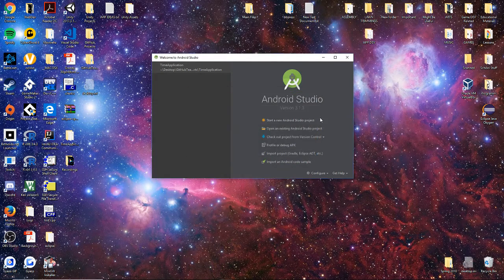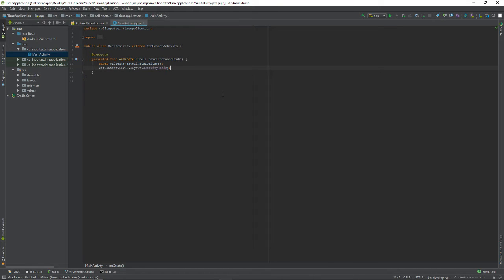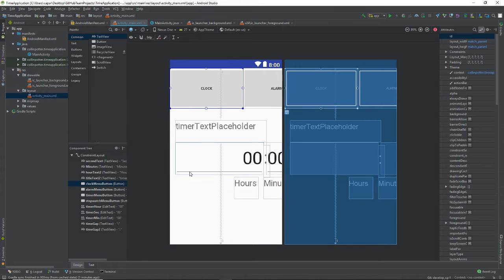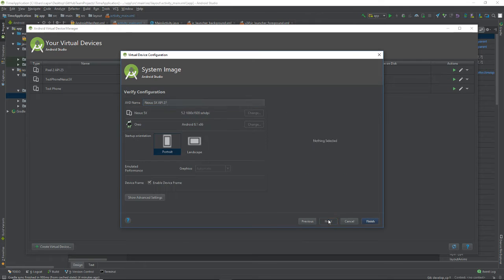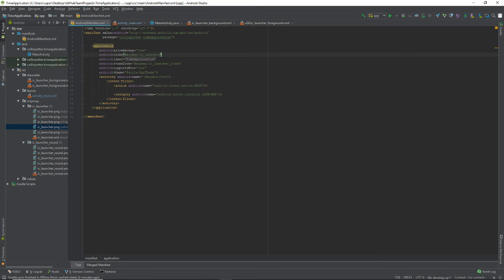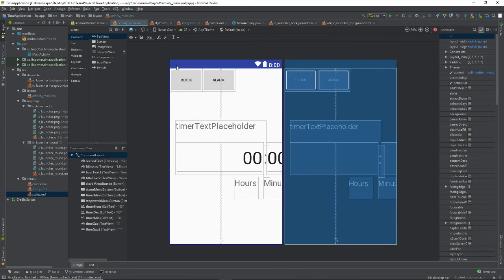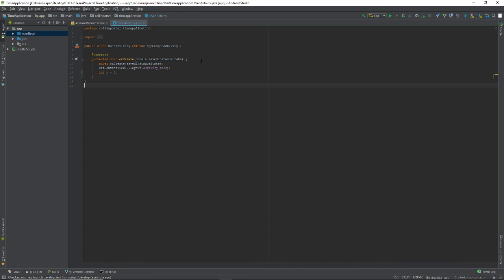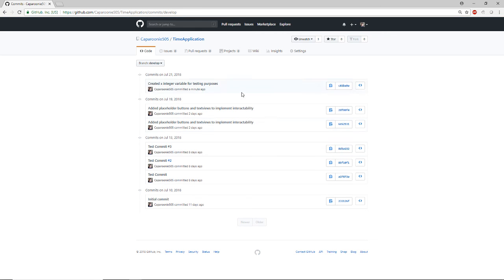Introduction to Android Studio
In this video we will be going over the basics of getting a project set up from a GitHub repository and how to navigate through the development process